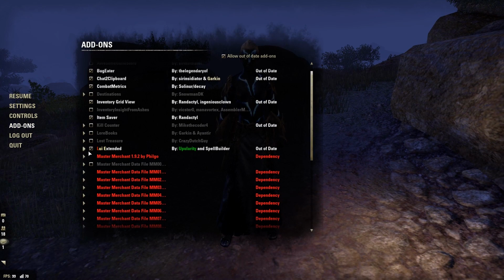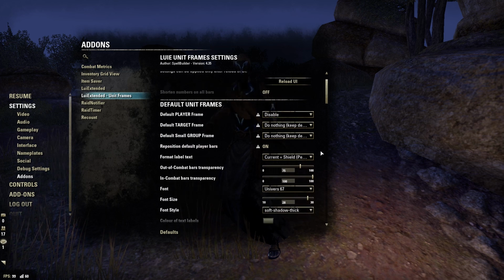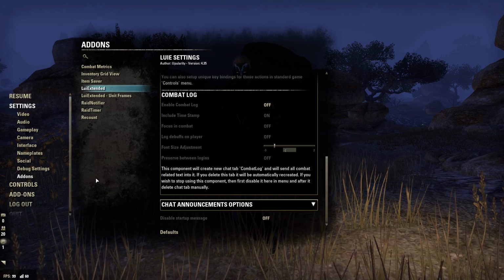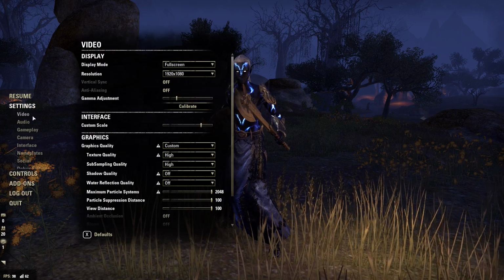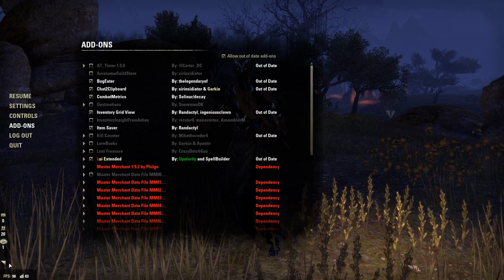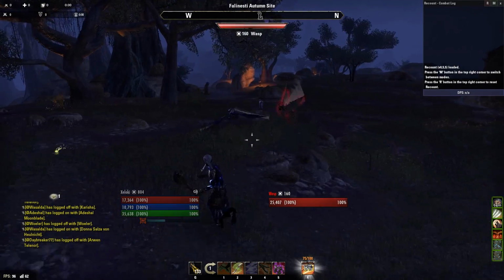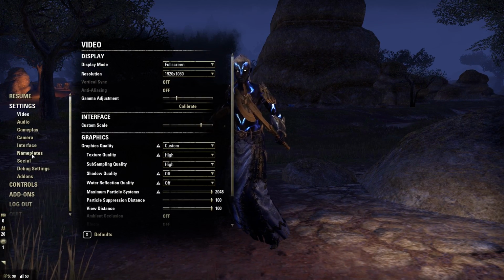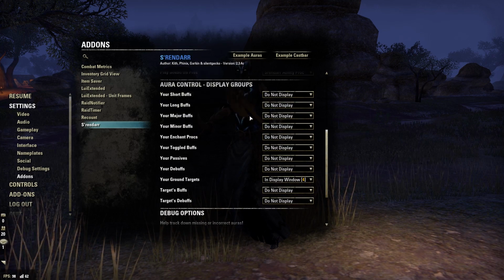My Addon Setup and Explanation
Take a look at what addons I run for my Elder Scrolls Online game for PC.